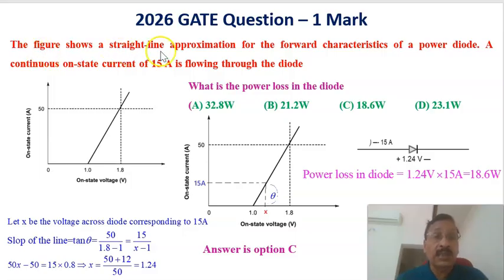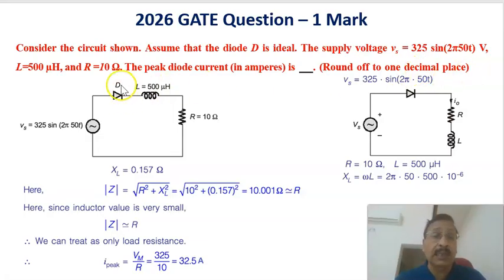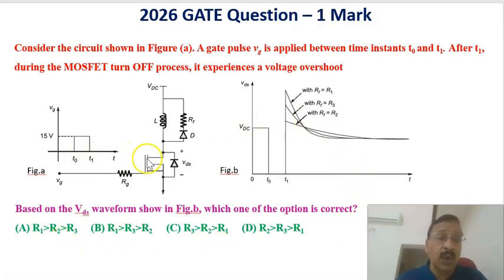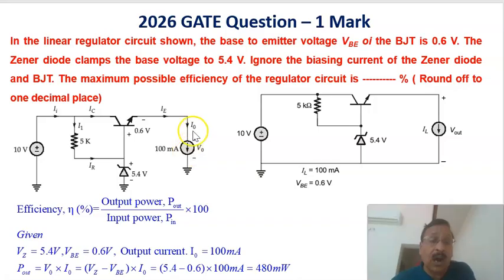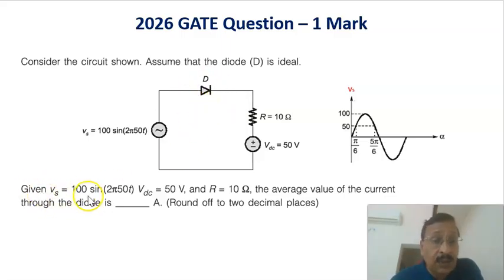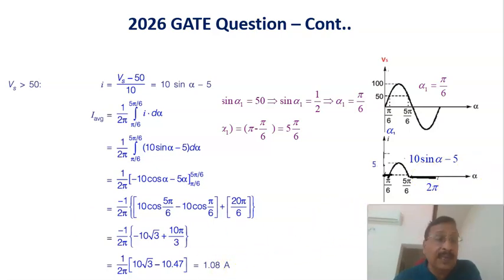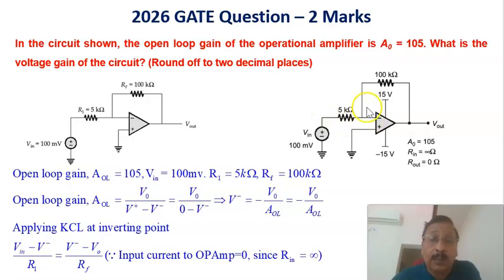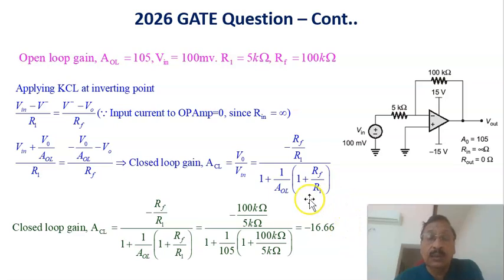GATE Q&A 2026 AE